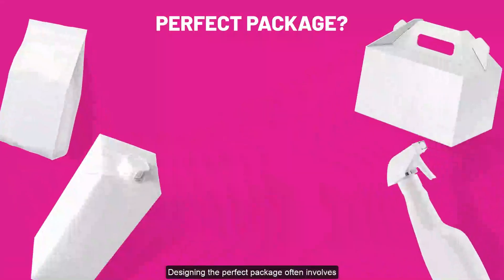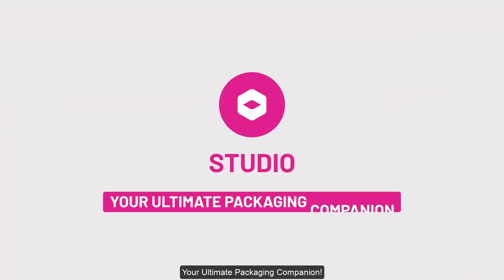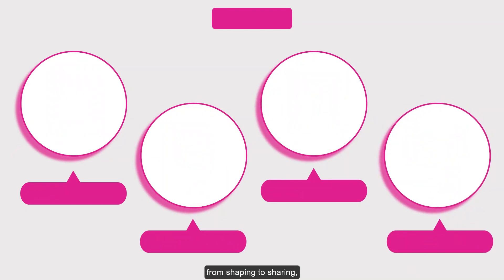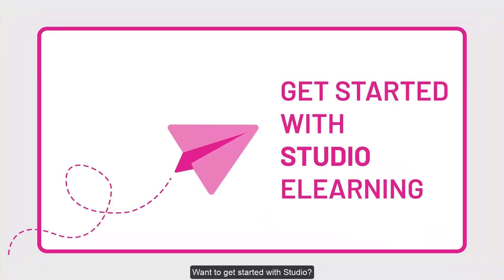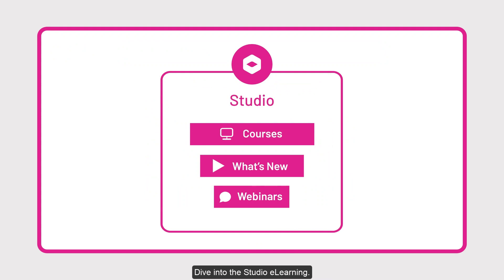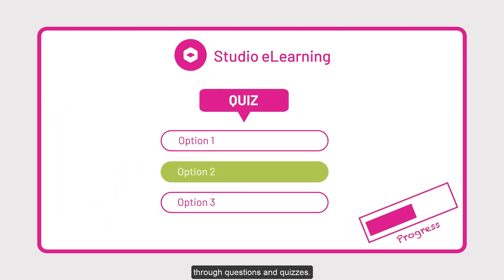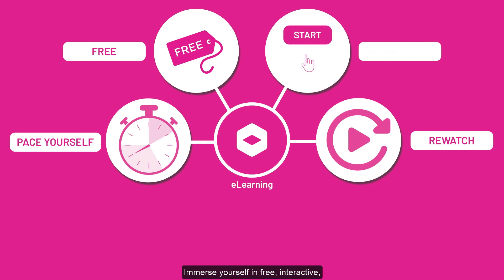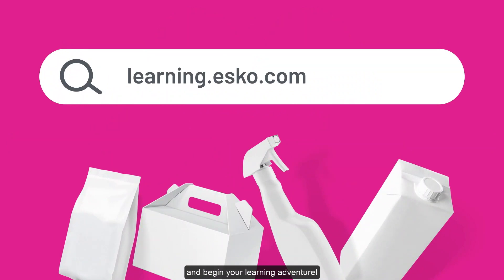Unleash the power of Studio with eLearning